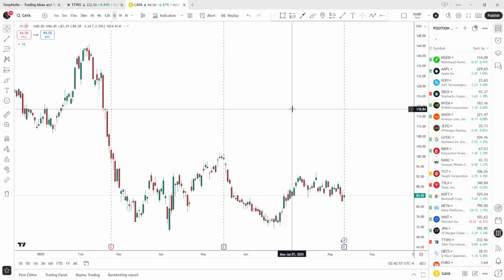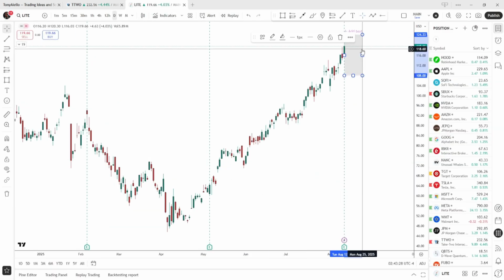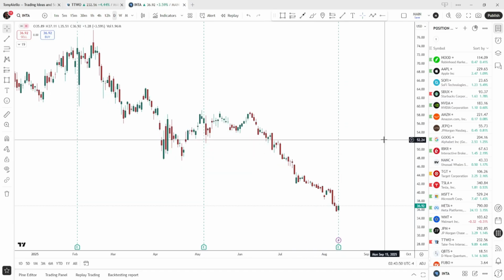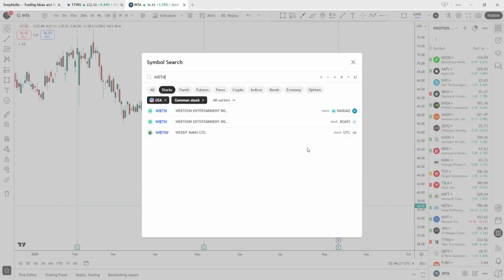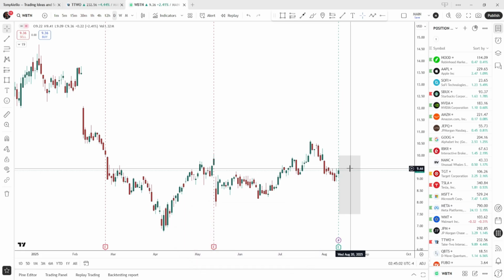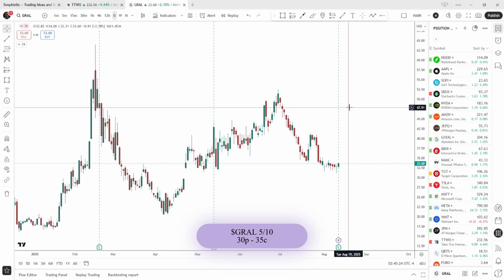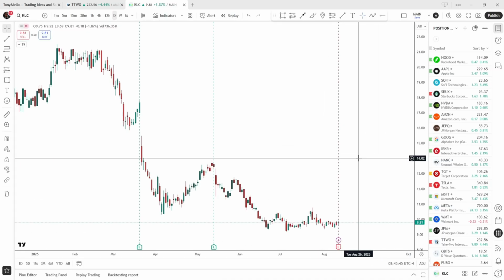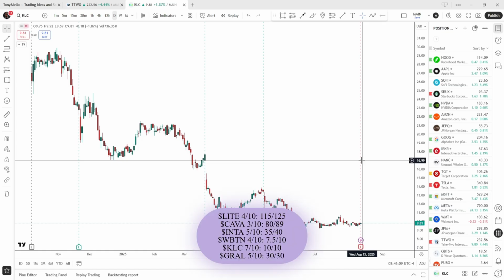Easy Earnings Setups To Trade | $CAVA $LITE $INTA $WBTN $GRAL $KLC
In this video, we go over another six earnings trades with our options strategy.

Covered in this video:
- Earnings releases on $LITE, $CAVA, $INTA, $WBTN, $KLC, $GRAL.
- Earnings options strategy.
- Options trades on $LITE, $CAVA, $INTA, $WBTN, $KLC, $GRAL.